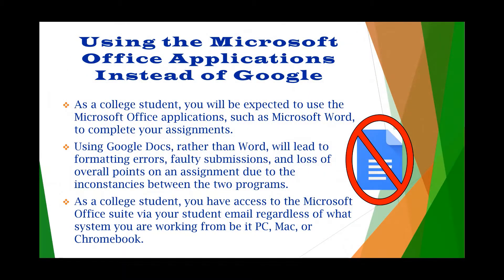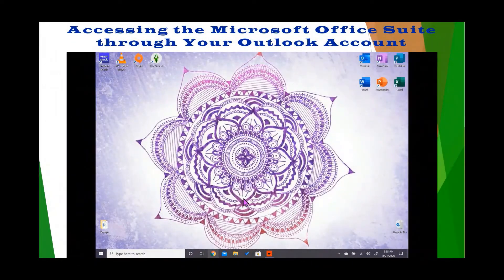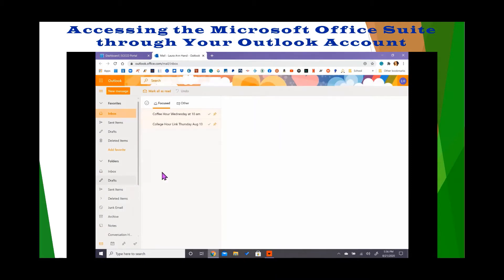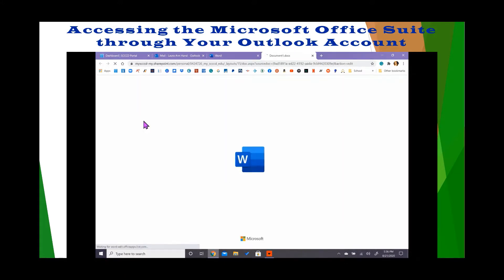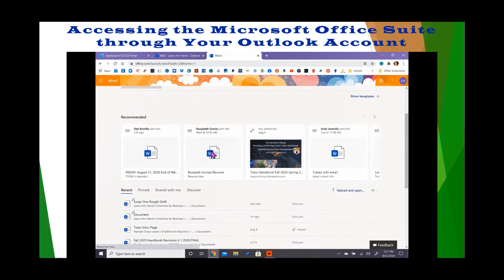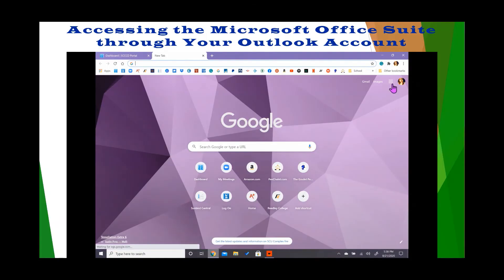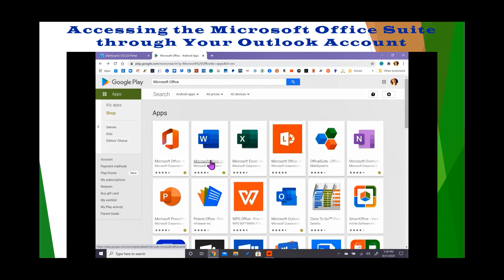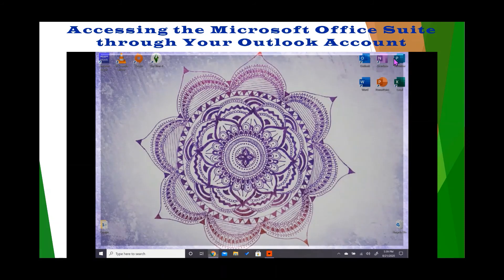How to Access the Microsoft Office Suite